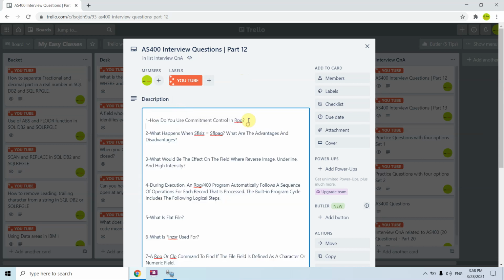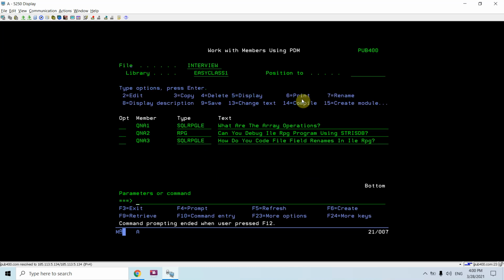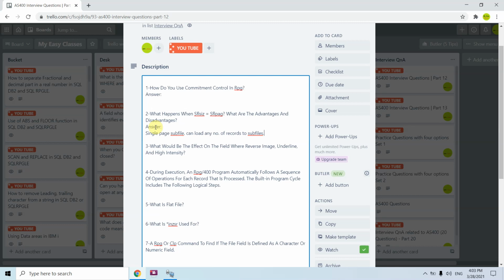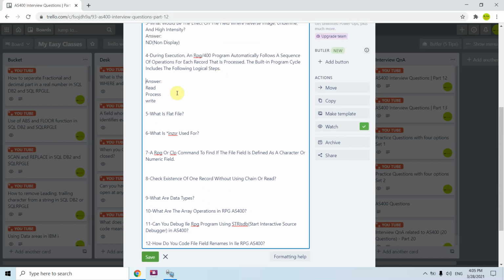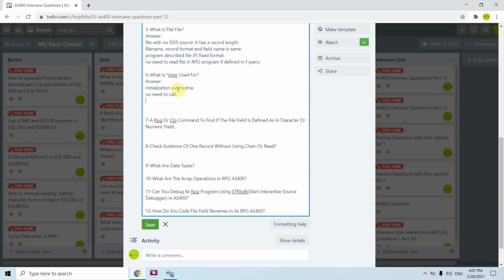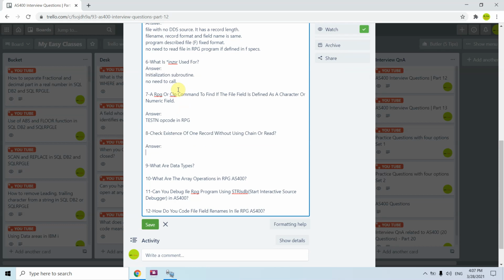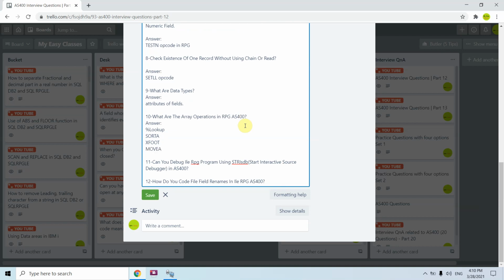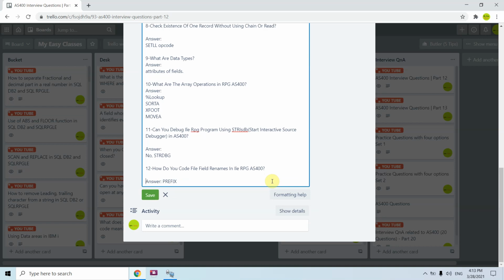AS400 interview questions | Part 12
1-How Do You Use Commitment Control In Rpg?
2-What Happens When Sflsiz = Sflpag? What Are The Advantages And Disadvantages?
3-What Would Be The Effect On The Field Where Reverse Image, Underline, And High Intensity?
4-During Execution, An Rpg/400 Program Automatically Follows A Sequence Of Operations For Each Record That Is Processed. The Built-in Program Cycle Includes The Following Logical Steps.
5-What Is Flat File?
6-What Is *inzsr Used For?
7-A Rpg Or Clp Command To Find If The File Field Is Defined As A Character Or Numeric Field.
8-Check Existence Of One Record Without Using Chain Or Read?
9-What Are Data Types?
10-What Are The Array Operations in RPG AS400?
11-Can You Debug Ile Rpg Program Using STRIsdb(Start Interactive Source Debugger) in AS400?
12-How Do You Code File Field Renames In Ile RPG AS400?